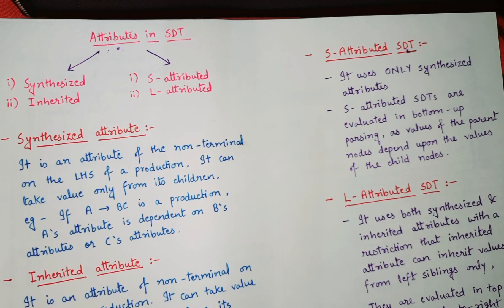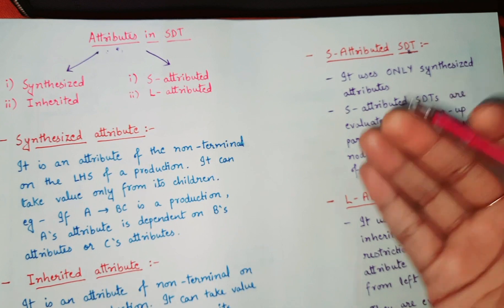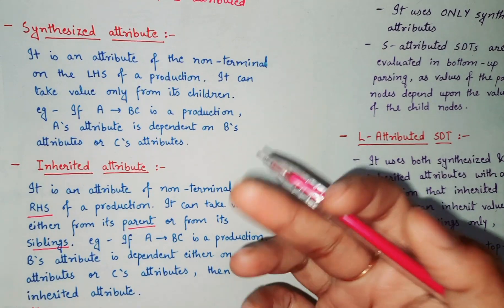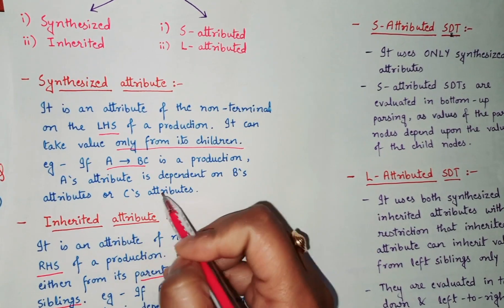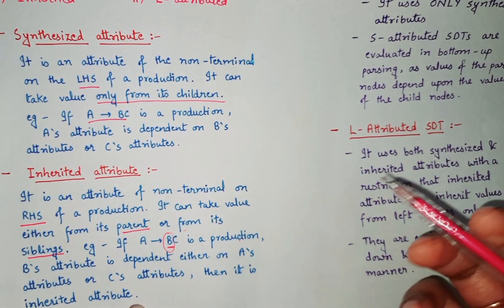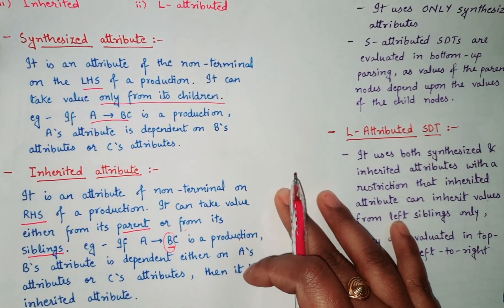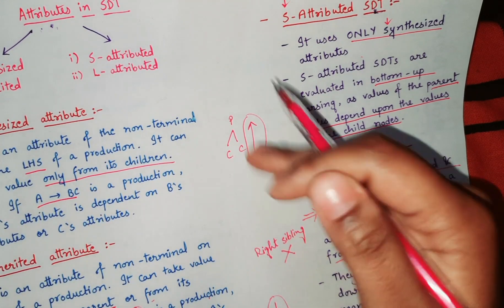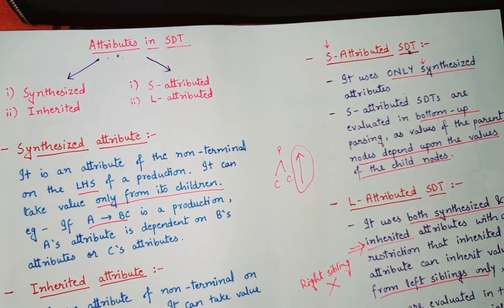Synthesized and Inherited Attributes in Compiler Design| S-attribute and L-attributed SDT difference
Synthesized and Inherited Attributes in Compiler Design| S-attribute and L-attributed SDT is explained here with definition, difference and examples in this video of CSE Concepts with Parinita Hajra

Queries solved:

What is synthesized and inherited attribute?
What is synthesized attributes in compiler design?
What is synthesized attribute give an example?
What is an inherited attribute?
What is a synthetic attribute?
Which attributes make use of the child node's attribute values a synthesized attributes B Inherited attributes c/s-attributed SDT D L-attributed SDT?
Which attribute can be computed from the values of the attributes at the siblings and parent of that node?
How L-attributed SDT is different from S-attributed SDT?
Which of the following can be inherited attribute do in a bottom-up evaluation of a syntax directed definition?
types of attributes in compiler design
synthesized attributes in compiler design
explain synthesized attributes with example
synthesized and inherited attributes ppt
an sdd that involves only synthesized attributes is called
inherited attributes example
s attribute and l-attribute
a synthesized attribute is an attribute whose value at a
synthesized and inherited attributes in compiler design
synthesized attribute and inherited attribute
s attribute and l attribute in compiler design
s attributed definition in compiler design
s attributed and l attributed grammar
s attribute in compiler design
synthesized and inherited attributes in sdt
synthesized vs inherited attributes in cd
synthesized attributes vs inherited attributes in cd
s attributes
s attributed grammar
s attributed l attributed
l attributed definition in compiler design
l attributed and s attributed
l attribute in compiler design
l attributed sdt
l attributed vs s attributed

Queries solved here:

gate computer science previous year question papers and answers
gate computer science question papers with solutions
gate computer science topper interview
gate computer science books
gate computer science preparation strategy
gate computer engineering
gate computer science 2021
gate compiler design
gate compiler design lecture
gate compiler design questions
gate compiler design study material
gate compiler questions